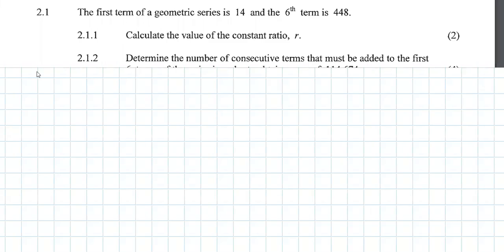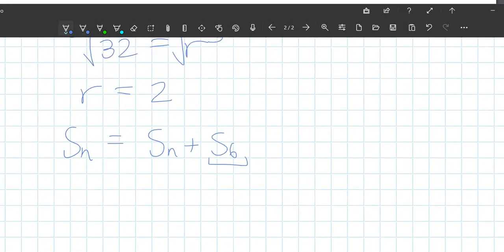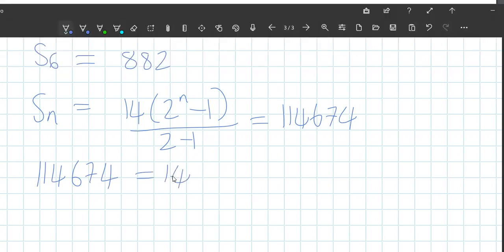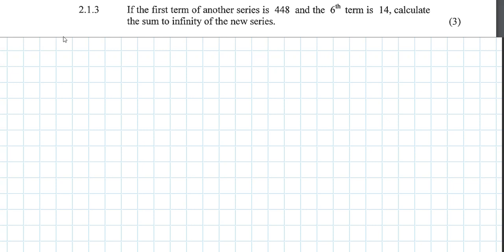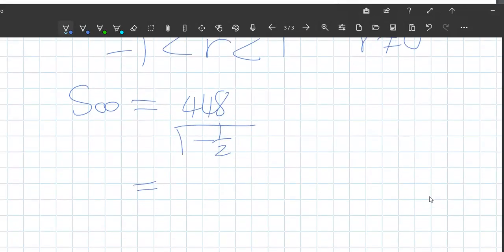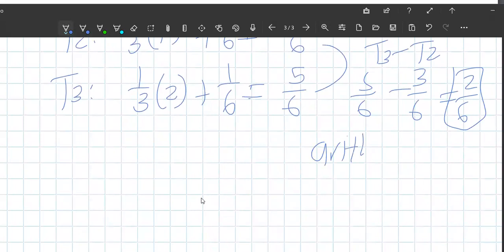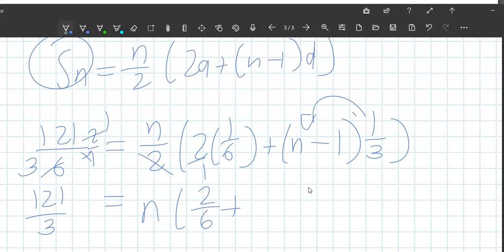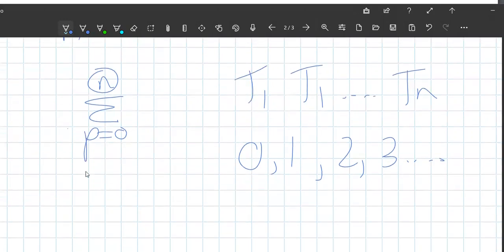Q.2 - NOV 2022 - GRADE 12 MATHEMATICS CAPS DBE NSC PAPER 1 - SEQUENCES AND SERIES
MATHEMATICS CAPS DBE NSC 2022 NOVEMBER PAPER 1 QUESTION 2 - SEQUENCES AND SERIES

00:00 Q 2.1.1
00:40 Q 2.1.2
08:05 Q 2.1.3
11:13 Q 2.2